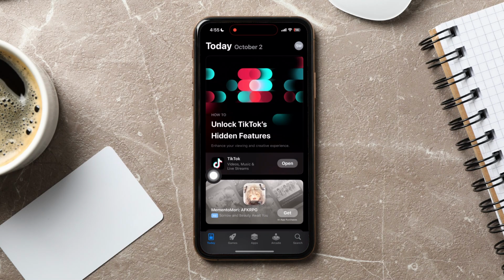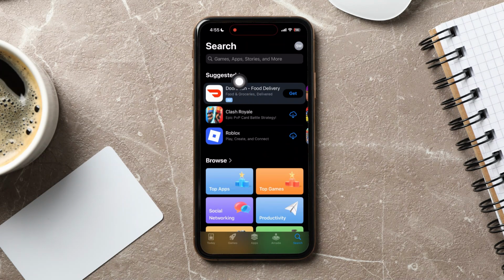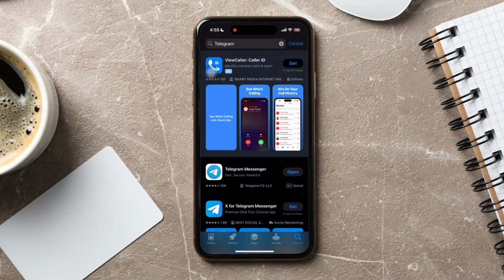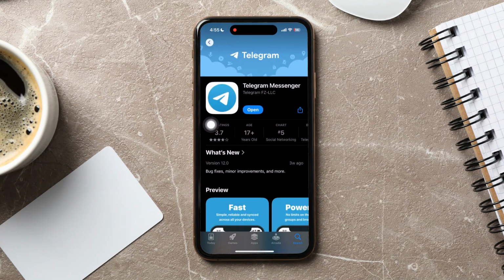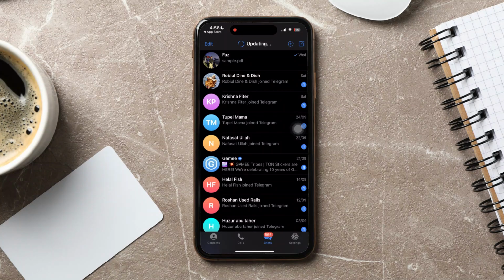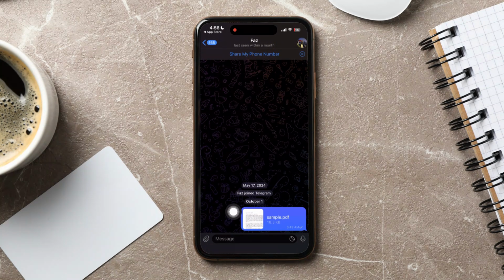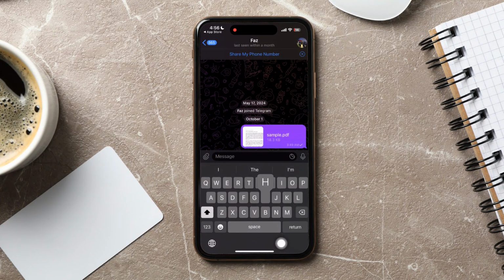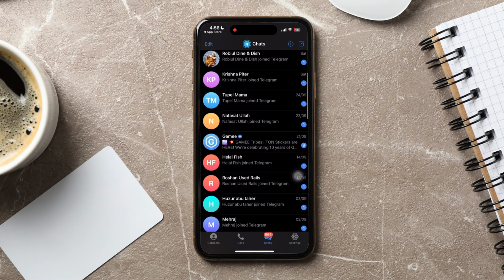How To Install And Use Telegram On iPhone 2026 (Step-By-Step Tutorial)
Today I'll show you exactly how to install and use Telegram on your iPhone, from downloading the app to mastering its most powerful features. You'll discover step-by-step instructions for setting up your account, importing contacts, and navigating Telegram's unique interface that sets it apart from other messaging apps. We'll cover everything from sending your first message and creating group chats to using Telegram's advanced features like channels, bots, and secret chats with end-to-end encryption. I'll walk you through customizing your settings, managing notifications, and exploring Telegram's file-sharing capabilities that let you send documents up to 2GB. You'll also learn about Telegram's cloud-based storage system, how to use stickers and GIFs, and tips for organizing your chats efficiently. Whether you're switching from another messaging app or just getting started with Telegram, this comprehensive guide will have you messaging like a pro in no time. By the end of this tutorial, you'll understand why millions of users choose Telegram for its speed, security, and versatility.